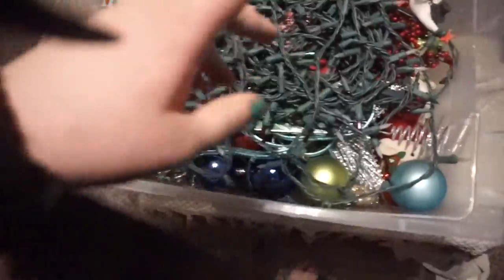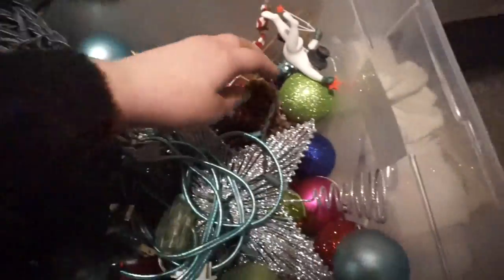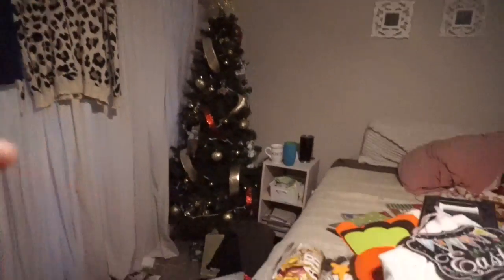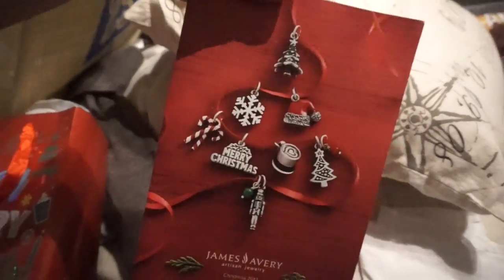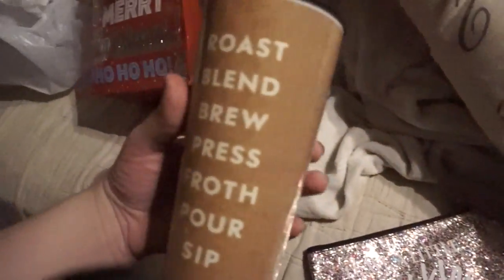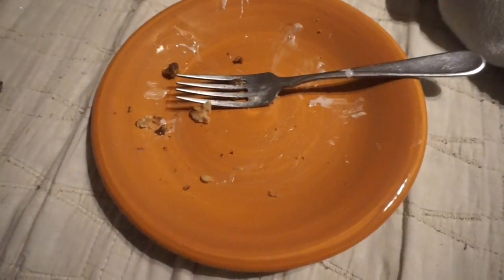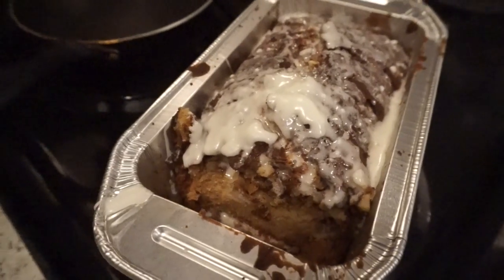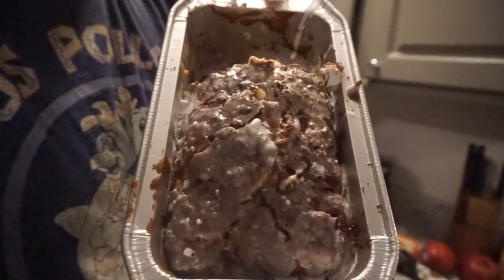Vlogmas Day 6 | Decorating the tree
Spend december with us! Vlogmas day 6